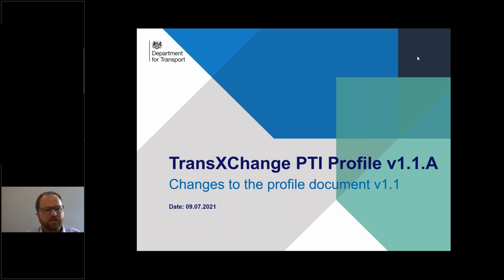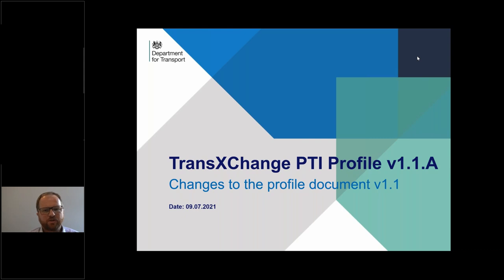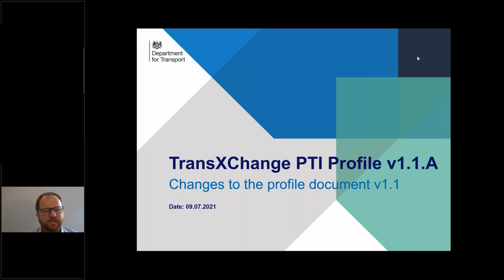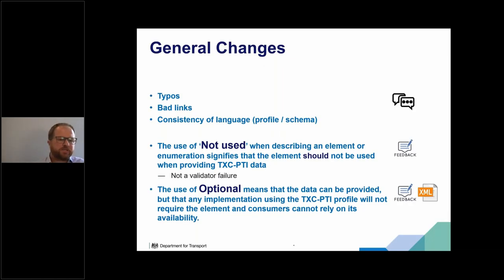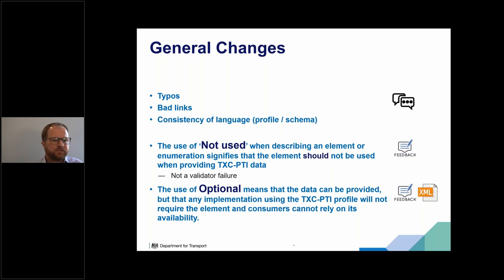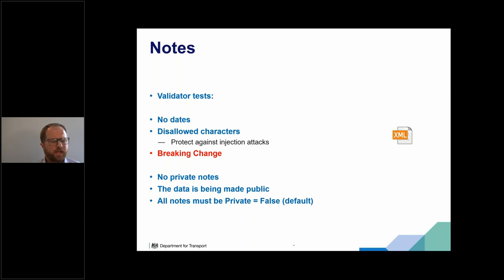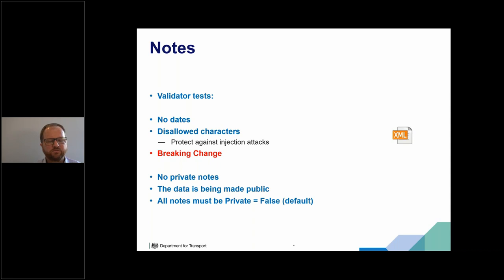TransXChange PTI Profile 1.1.A Profile - 9 July 2021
A review of the changes between the TransXChange PTI Profile v1.1 and v1.1.A. Highlighting changes arising from the consultation.
BODS validator and quality test advice and guidance.